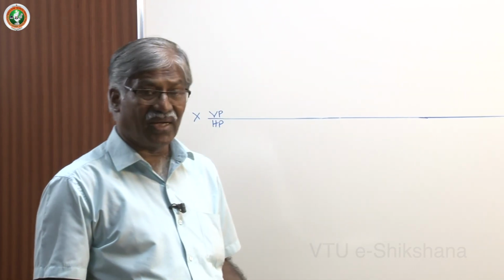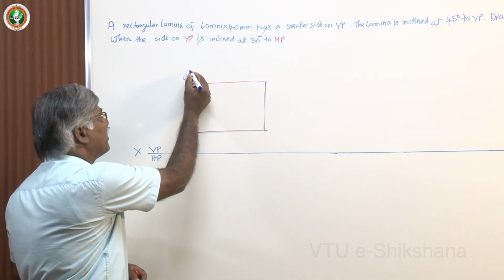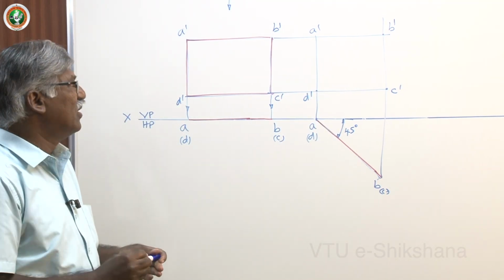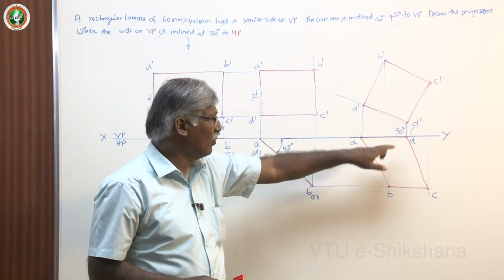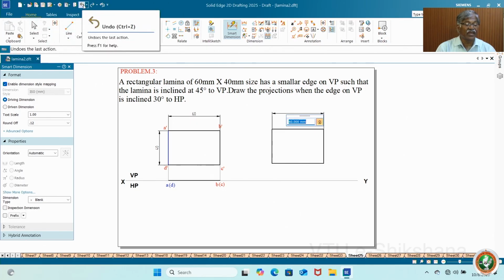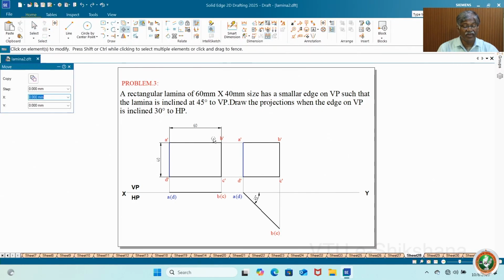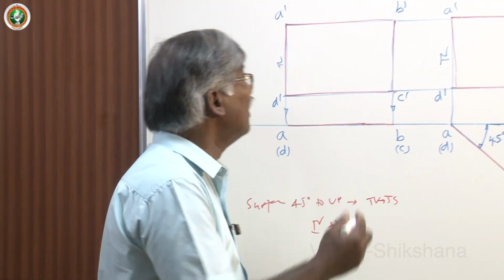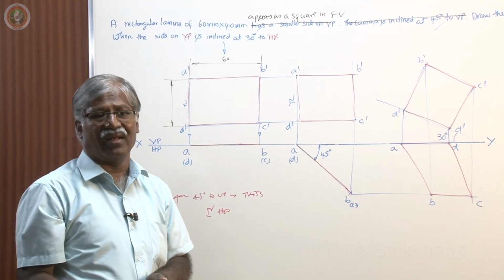Module 1 - Lecture 12